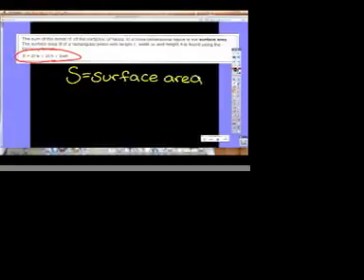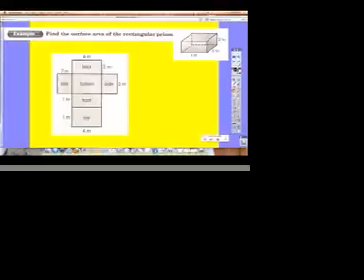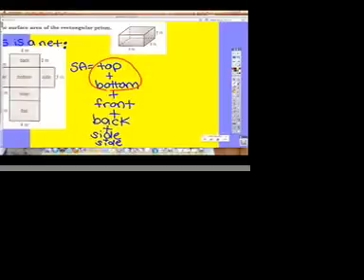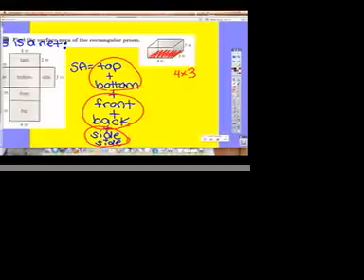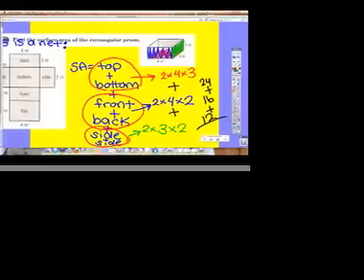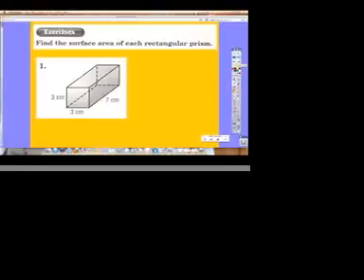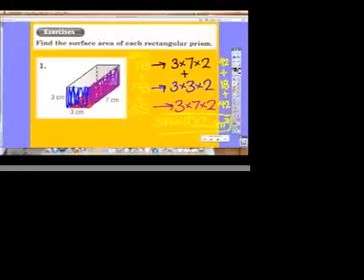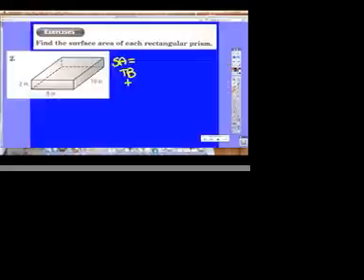M7 Fri 4.15(YouTube).mov